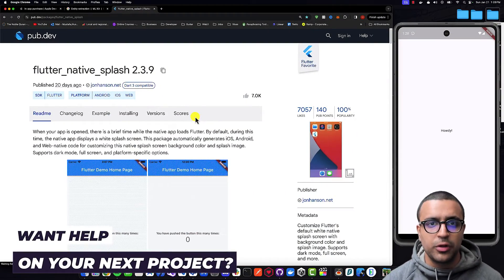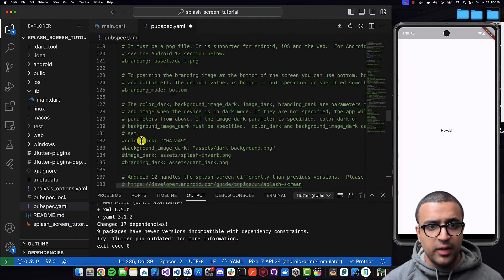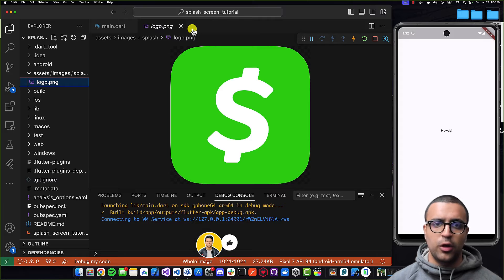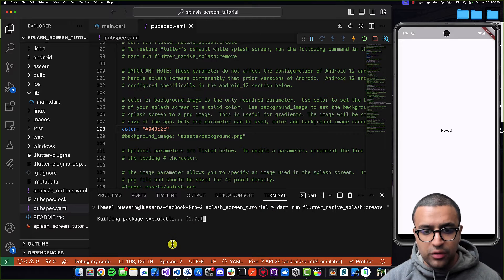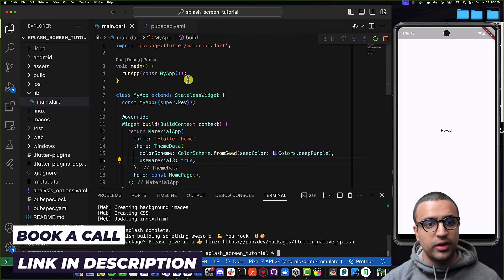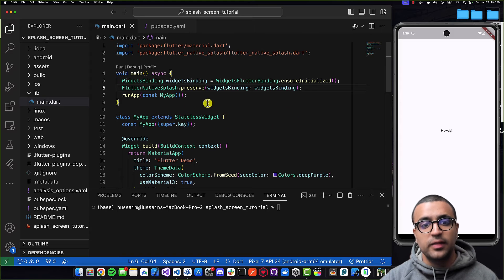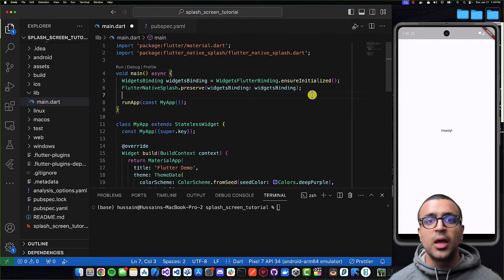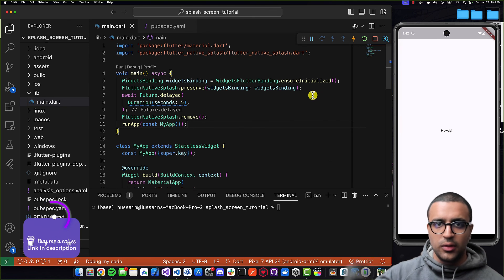Flutter Custom Splash Screen Tutorial | Flutter Native Splash Screen Guide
In this video, we will take a look at creating a custom splash screen for your Flutter application. The tutorial with showcase the fundamentals when it comes to creating native splash screens for Flutter apps. Furthermore, we will take a look at using the flutter_native_splash package to create our splash screen for Flutter. This guide will help you setup and navigate through the process of adding a fully functional splash page to your flutter application. This is an excellent guide for beginner Flutter developers, or anyone looking to learn about implementing splash screens in Flutter the proper way.